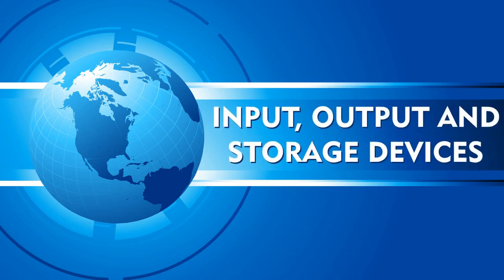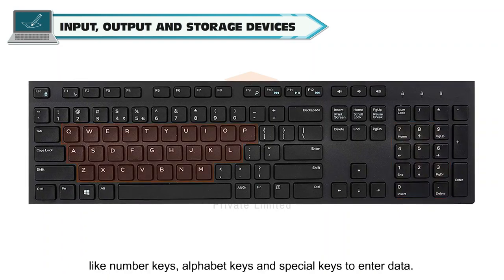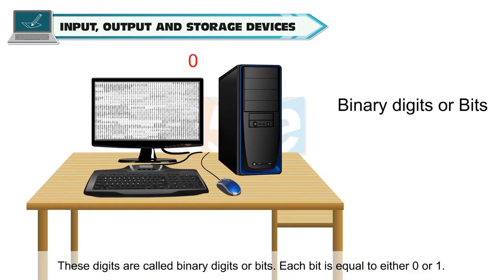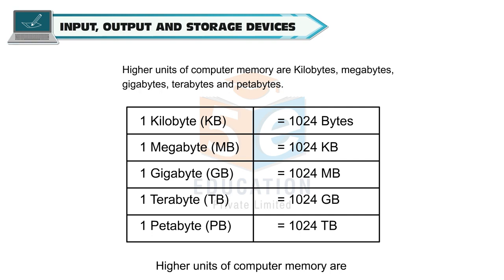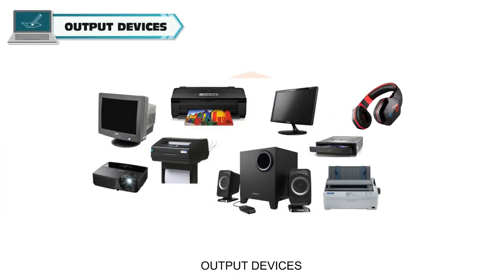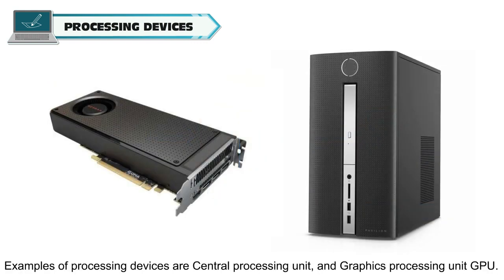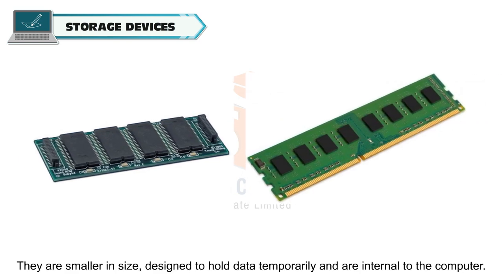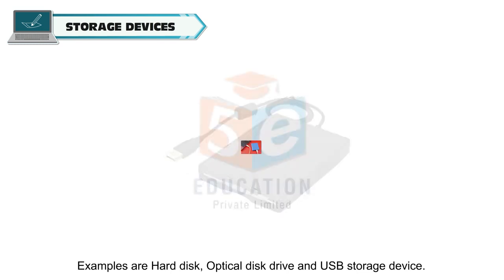INPUT, OUTPUT AND STORAGE DEVICES CLASS 4